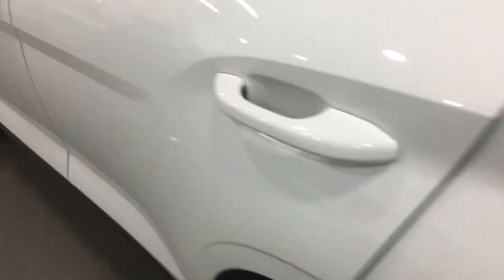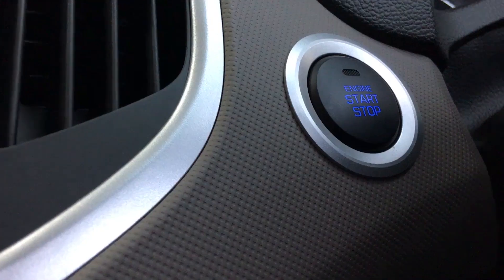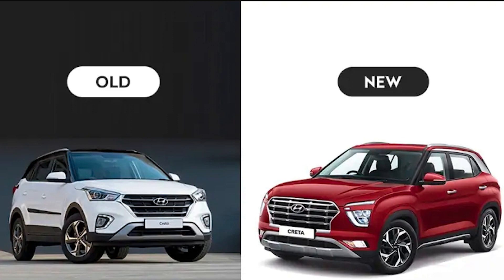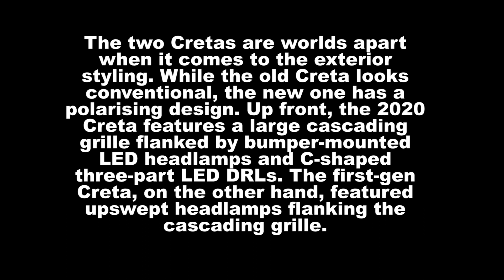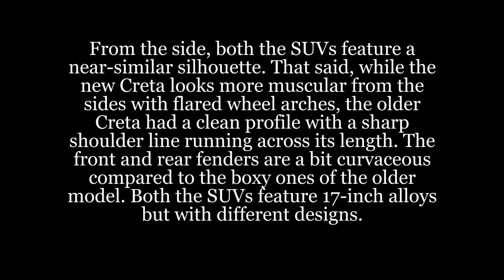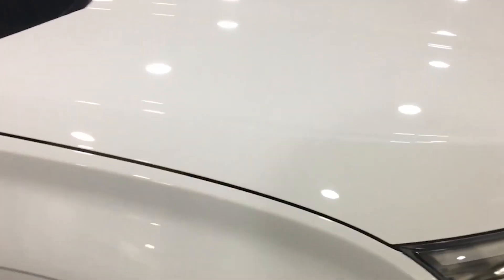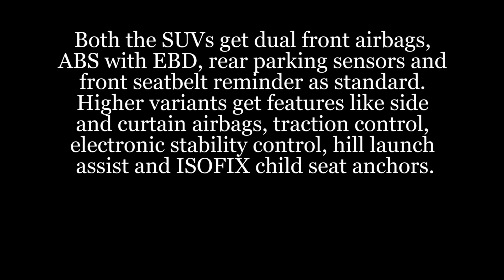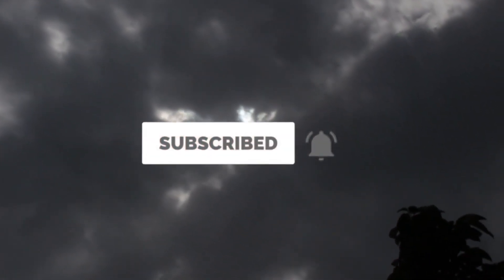Hyundai Creta New vs Old - Full Comparison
Hope You Guys Will Find This Video Informative !
I Have Compared Ols Creta Vs New Creta In This.

Pahwa Hyundai Showroom
4.8
694 Google reviews
Hyundai dealer in Delhi
Address: 26, 24, GT Karnal Rd, Block 26, Shakti Nagar, Delhi, 110007
Hours:
Open ⋅ Closes 7PM
Products and Services: pahwahyundai.in
Appointments: pahwahyundai.in